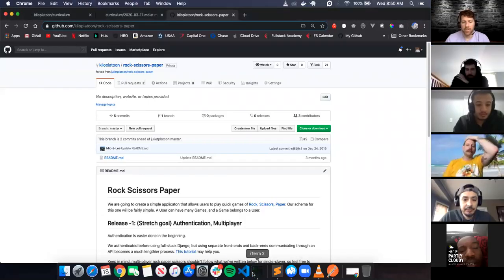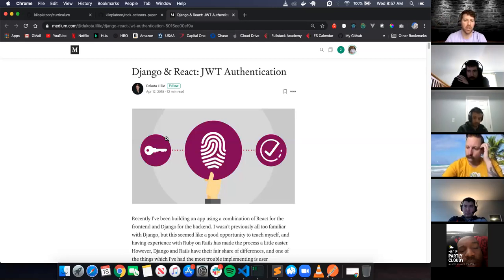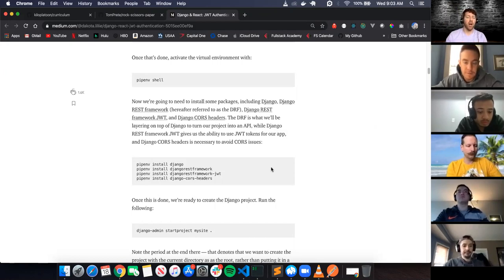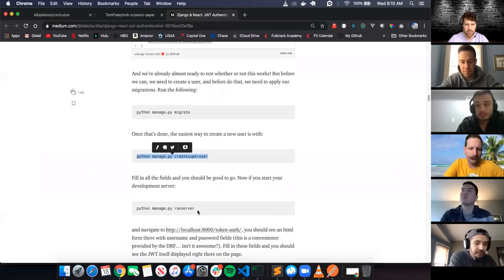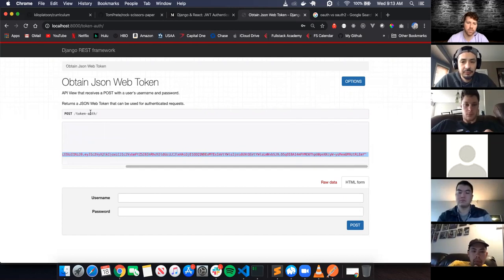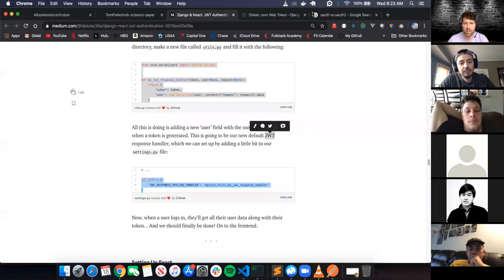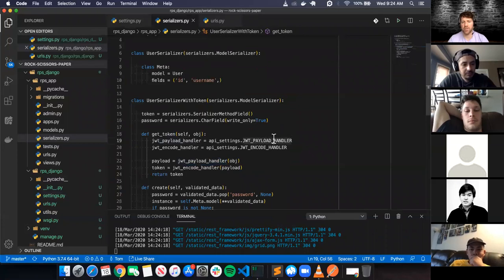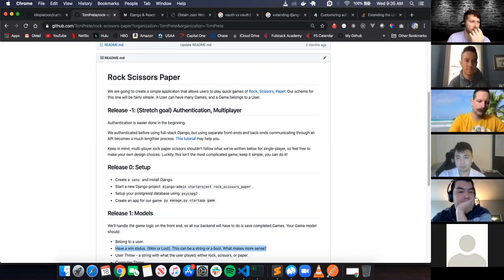W10D3: Django Authentication with JWT & localStorage (1 of 2)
Kilo Platoon
3/18/20